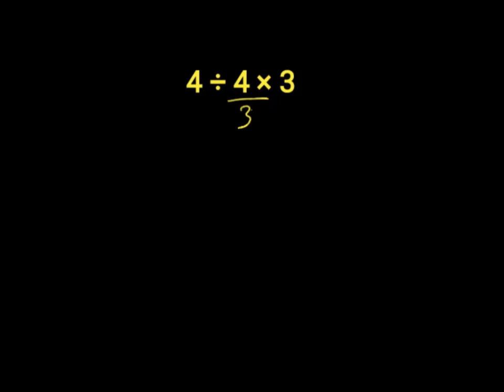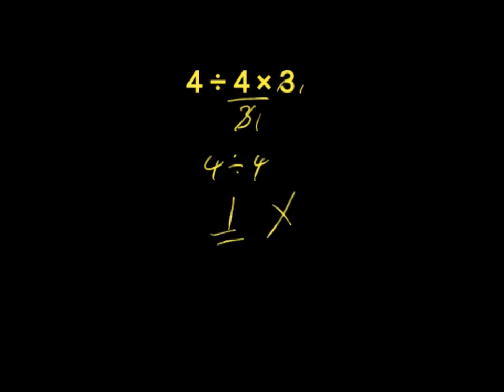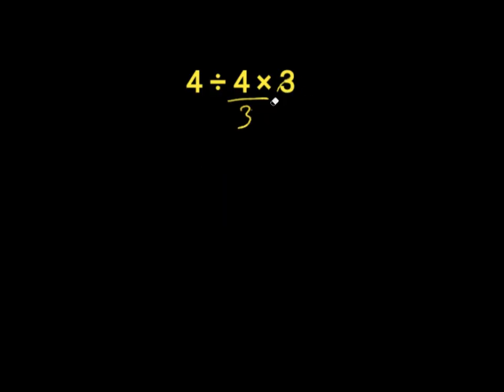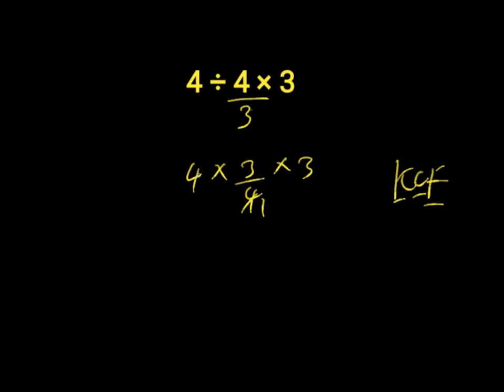Can You Solve This Tricky Math Puzzle?